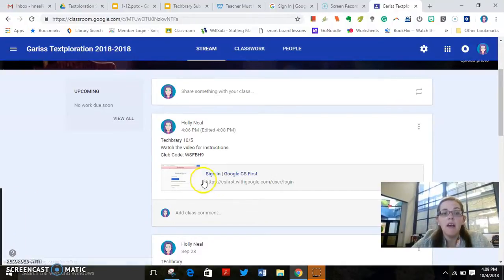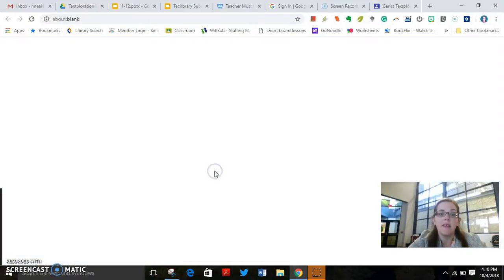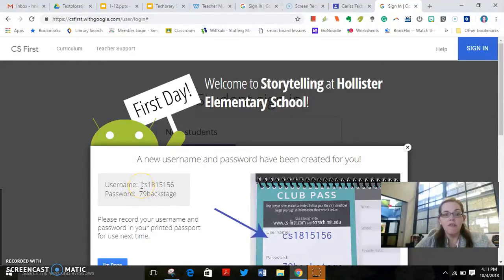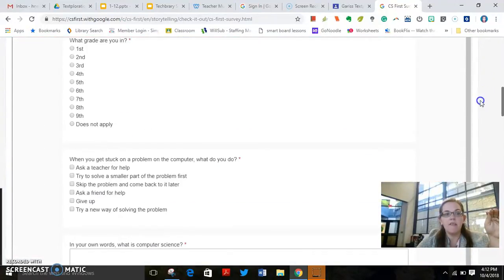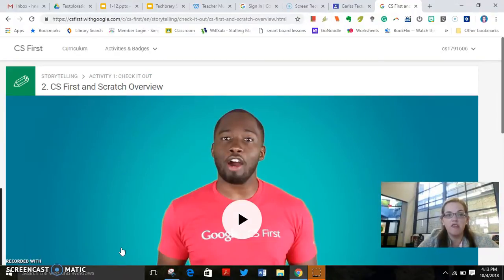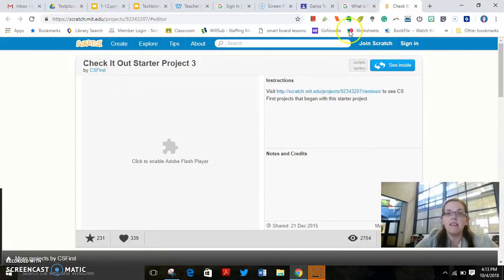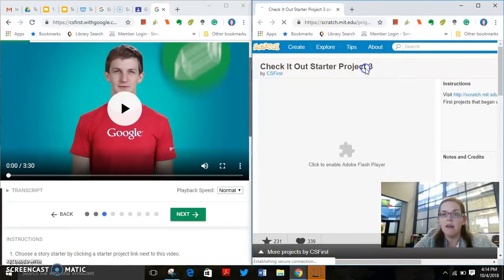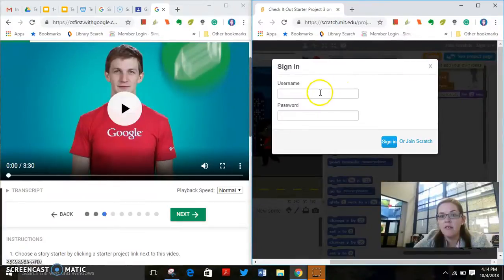Digital Storytelling Lesson 1